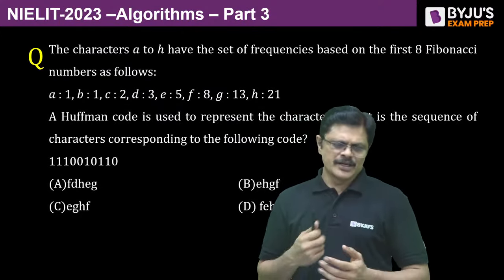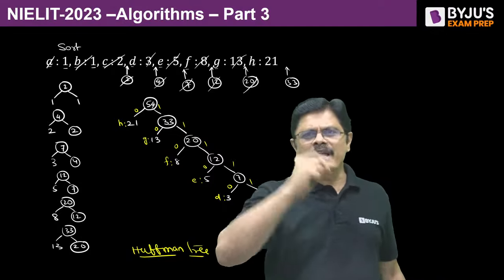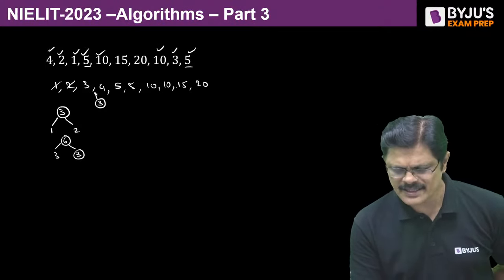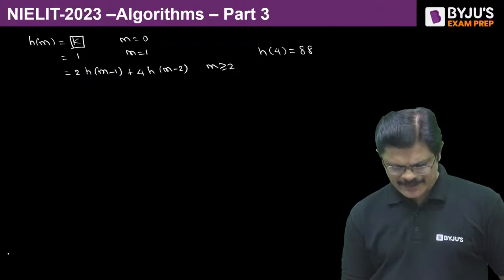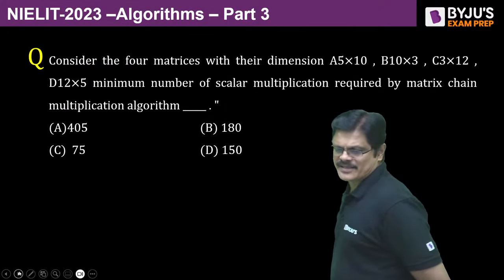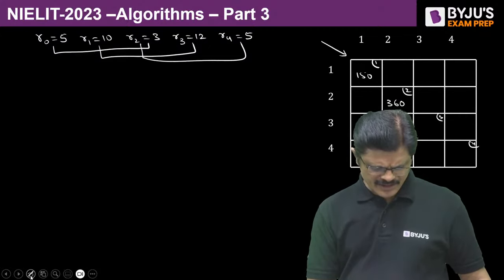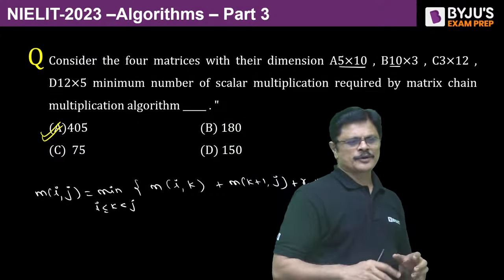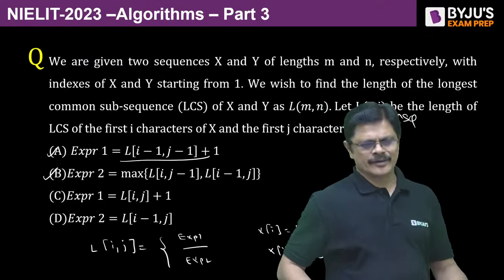NIELIT 2023 | Algorithms | Greedy and Dynamic Programming | BYJU'S GATE